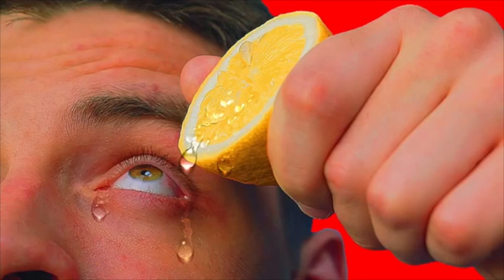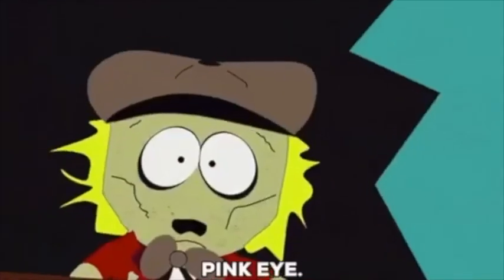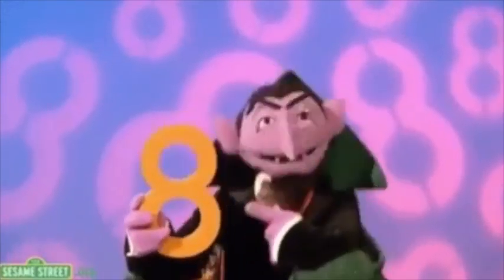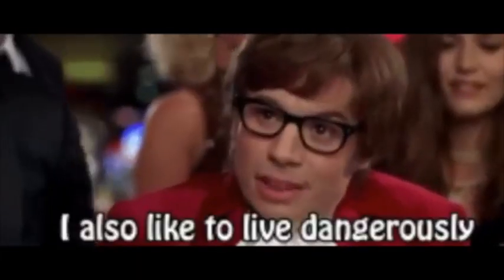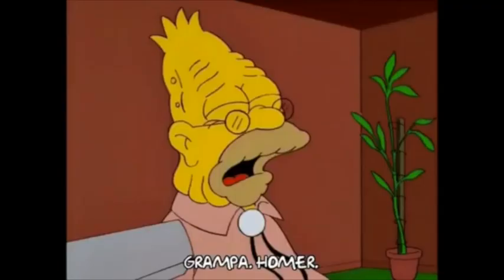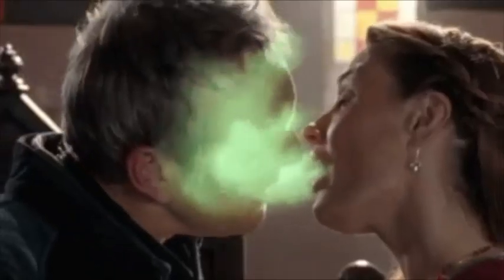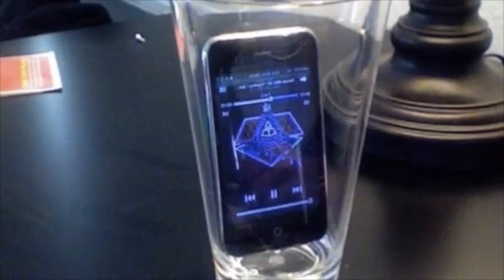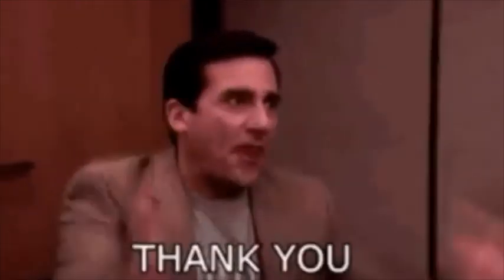10 LIFE HACKS YOU NEED TO TRY!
Add Up All Of My Social Medias